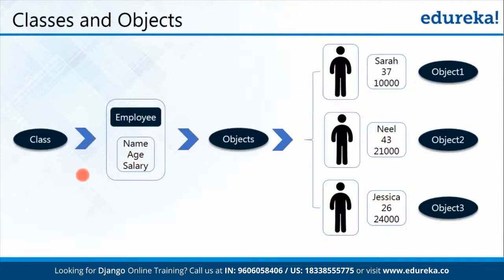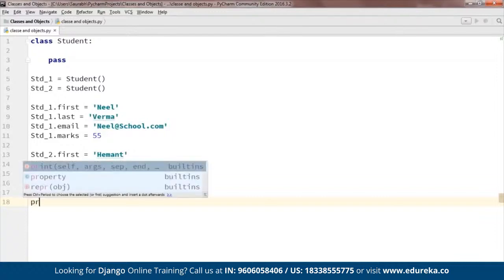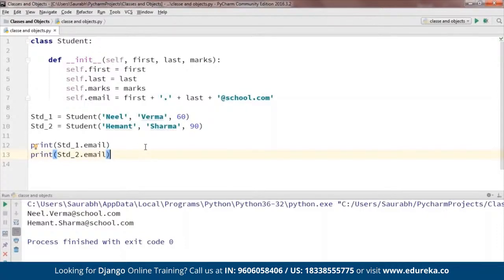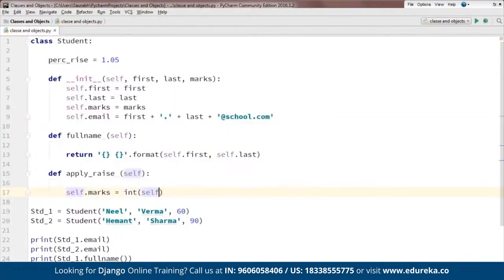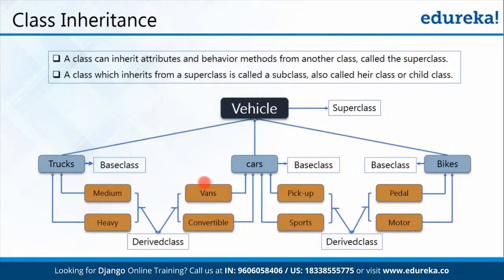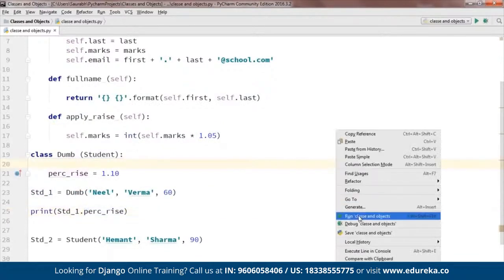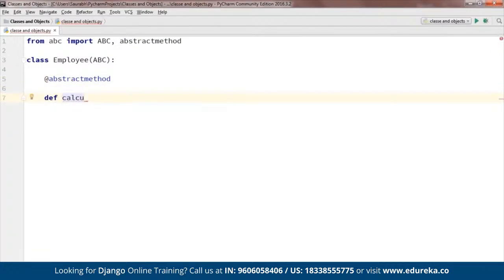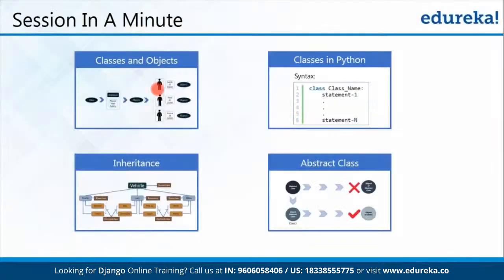Python Classes and Objects | Python Tutorial For Beginners | Edureka | Python Rewind - 1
This Edureka Python Classes and Objects tutorial will help you understand Python Classes and Objects with examples. It will also explain the concept of Abstract Classes and Inheritance in python.

1. This is a 5 Week Instructor-led Online Course,40 hours of assignment and 20 hours of project work
2. We have a 24x7 One-on-One LIVE Technical Support to help you with any problems you might face or any clarifications you may require during the course.
3. At the end of the training, you will be working on a real-time project for which we will provide you a Grade and a Verifiable Certificate!

1. Master the Basic and Advanced Concepts of Python
2. Understand Python Scripts on UNIX/Windows, Python Editors and IDEs
3. Master the Concepts of Sequences and File operations
4. Learn how to use and create functions, sorting different elements, Lambda function, error handling techniques and Regular expressions and using modules in Python
5. Gain expertise in machine learning using Python and build a Real Life Machine Learning application
6. Understand the supervised and unsupervised learning and concepts of Scikit-Learn
7. Master the concepts of MapReduce in Hadoop
8. Learn to write Complex MapReduce programs
9. Understand what is PIG and HIVE, Streaming feature in Hadoop, MapReduce job running with Python
10. Implementing a PIG UDF in Python, Writing a HIVE UDF in Python, Pydoop and/Or MRjob Basics
11. Master the concepts of Web scraping in Python
12. Work on a Real Life Project on Big Data Analytics using Python and gain Hands-on Project Experience

Python runs on Windows, Linux/Unix, Mac OS and has been ported to Java and .NET virtual machines. Python is free to use, even for the commercial products, because of its OSI-approved open source licence.

Business Analysts
Project Managers